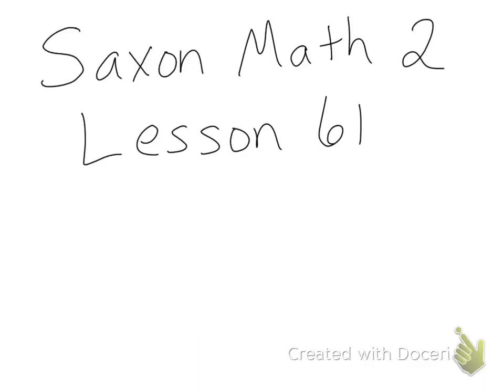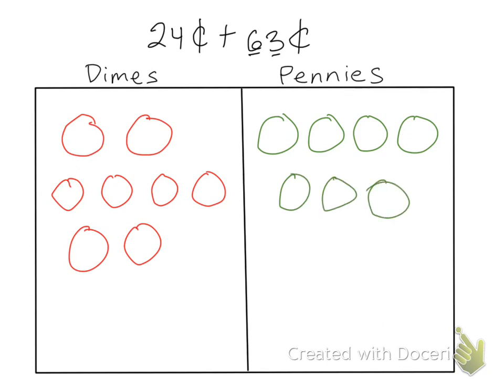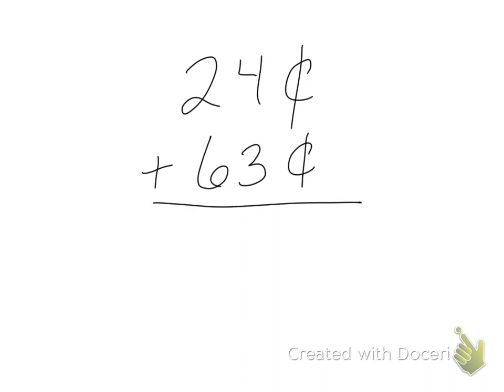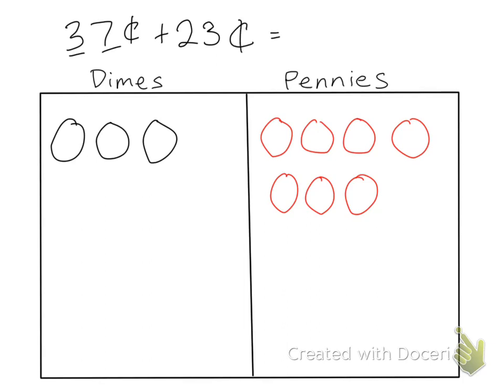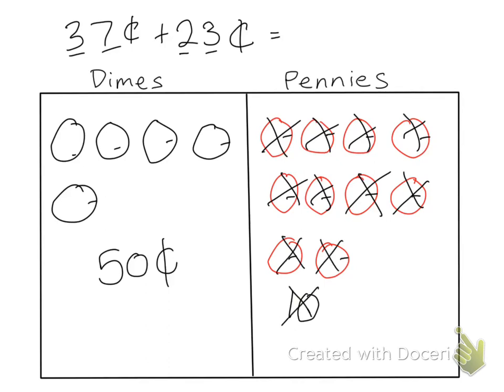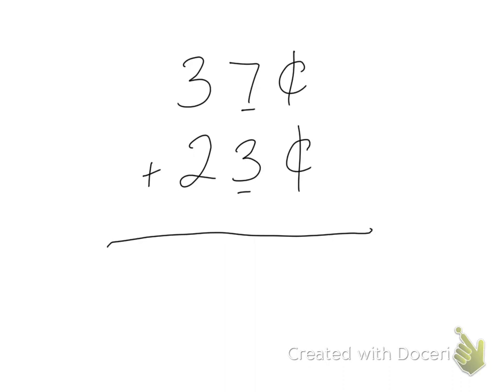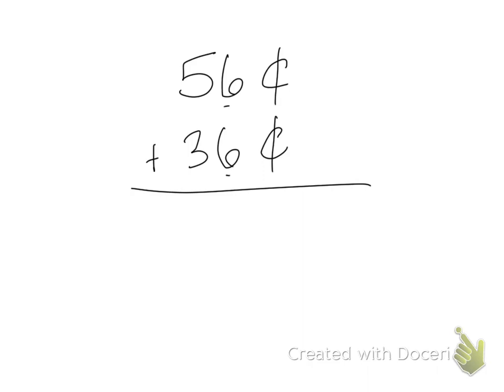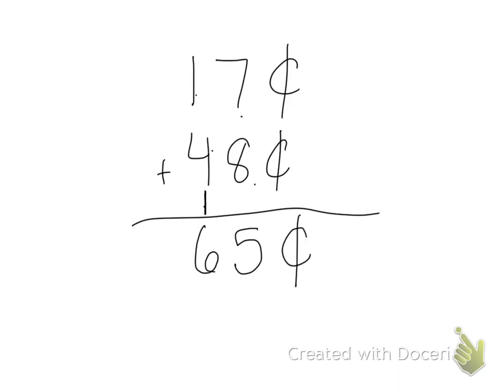Saxon Math 2 Lesson 61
Adding Two-Digits with Regrouping Using Dimes and Pennies, Part 1